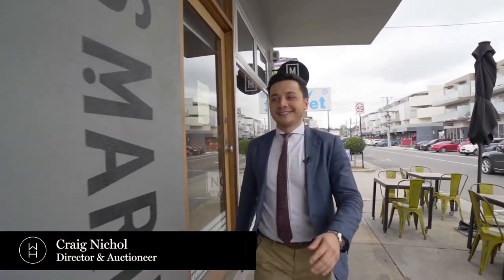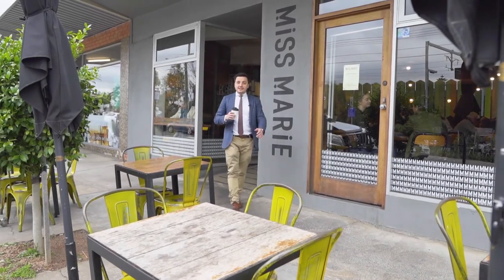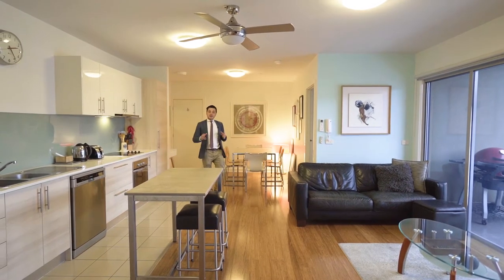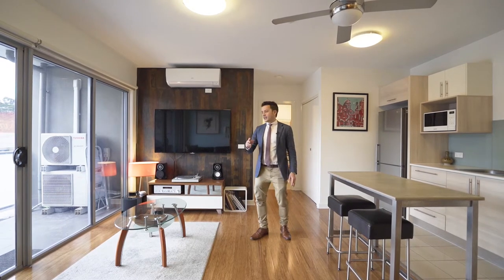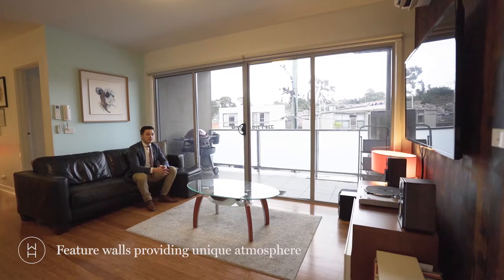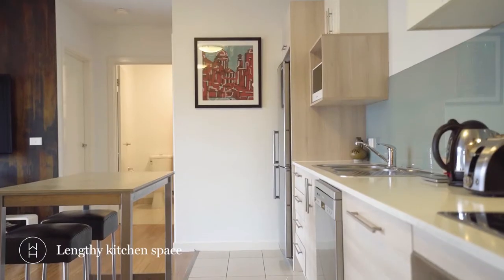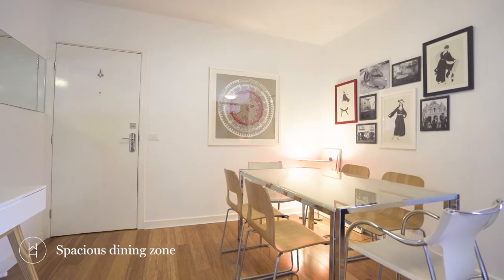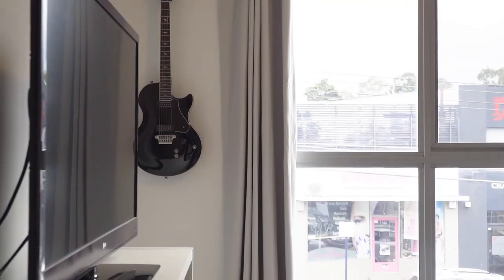Property Tour - 7/34 Beetham Parade, Rosanna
FOR SALE BY EXPRESSIONS OF INTEREST CLOSING TUESDAY 10th SEPTEMBER AT 6pm.

Flawlessly presented, this immaculate first floor, two-bedroom, one-bathroom apartment provides a contemporary floor plan, with separate dining and living spaces within a wonderfully central location, with all the shops you will need on your door step.

This lifestyle property provides a large dining space on entry which flows through into an open plan kitchen and lounge, connecting to an outdoor balcony with westerly afternoon sun, perfect for an afternoon barbecue with friends and family. The kitchen comes well equipped with stainless steel appliances, large stone top bench, dishwasher and lots of storage space.

There are also two very well-sized bedrooms, smartly located at separate ends of the apartment to provide for separation, which can be excellent to use for children, guests, roommates or an office for yourself. The two bedrooms are serviced by a well-maintained central bathroom.

Other features include basement car park, storage cage, European laundry, and split system heating / cooling.

All of this, in close proximity to Rosanna Train Station, cafes, restaurants, parklands, range of personal services, schooling and much, much more!